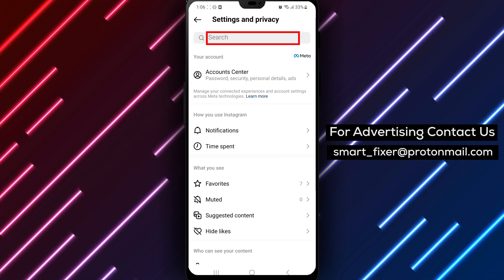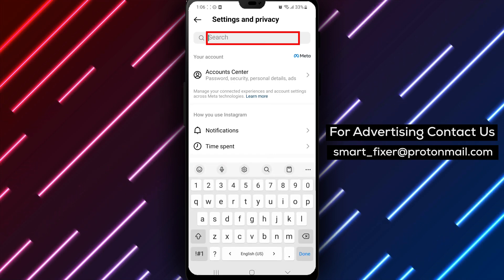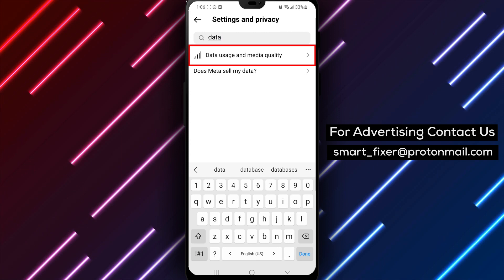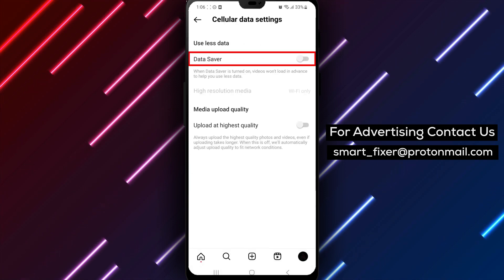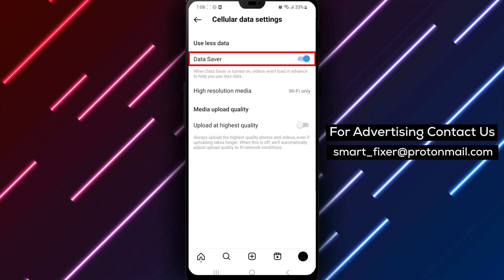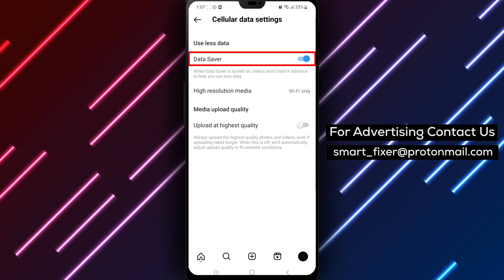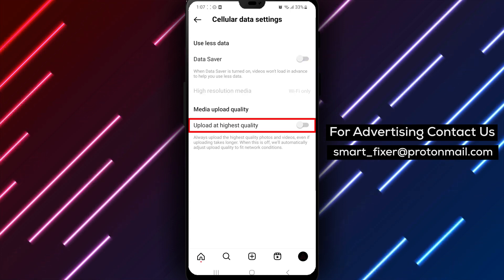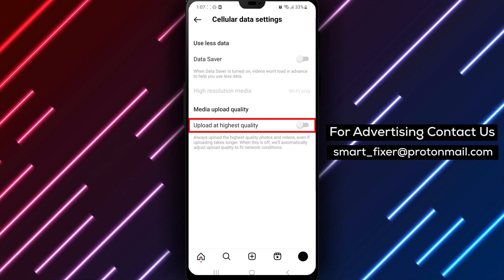How To Increase Story Upload Quality In Instagram - Full Guide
In this video, we'll show you how to increase the story upload quality on Instagram with these simple steps:
1. Open Instagram and tap on the profile picture icon.
2. Tap on the three stacked lines in the top right corner of the screen.
3. Tap on "Settings" and then "Security."
4. Type "Data Saver" in the search bar.
5. If it's on, turn it off by tapping on it.
6. Scroll down and toggle the "Upload at Highest Quality" feature.
7. If it's off, turn it on.

By following these steps, you can increase the quality of your Instagram story uploads and make your content look even better. It's important to note that increasing the upload quality may use more data, so be sure to keep that in mind if you have limited data plans.

With the right settings, your stories can look more engaging and professional, and help you stand out from the crowd.